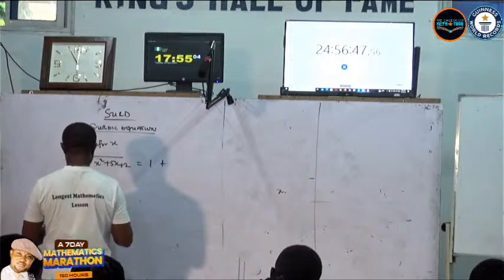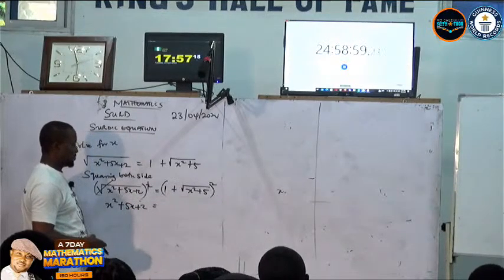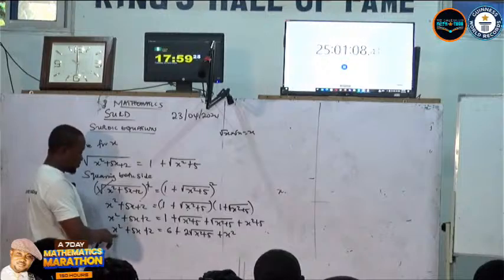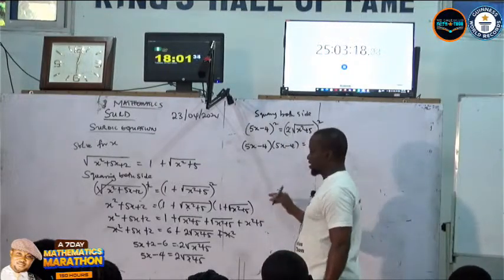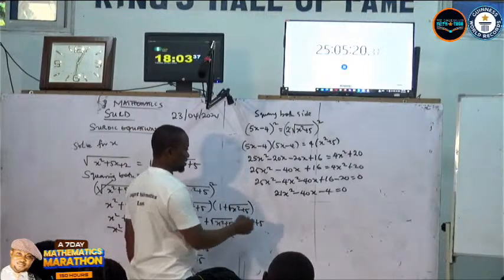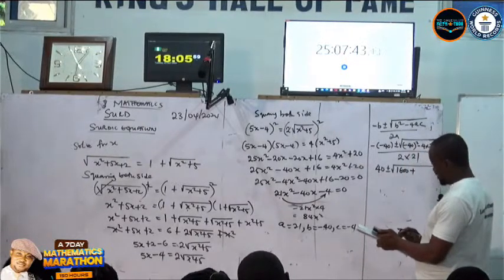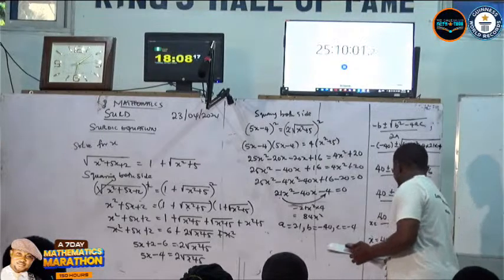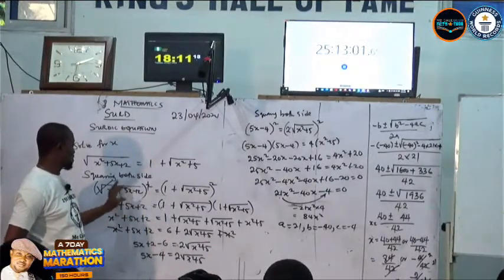Mc Calculus Math-A-Thon Livestream